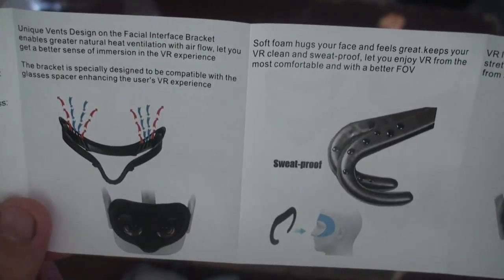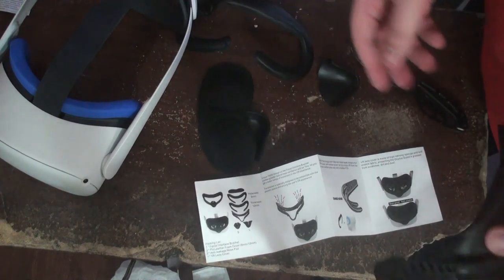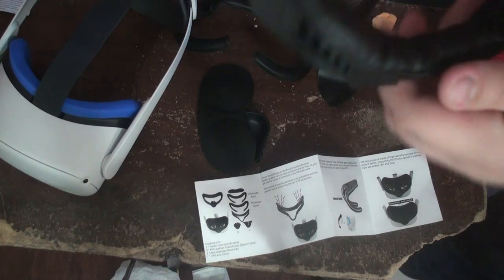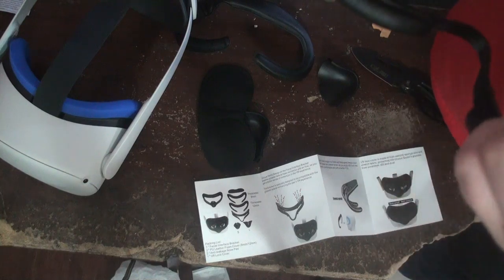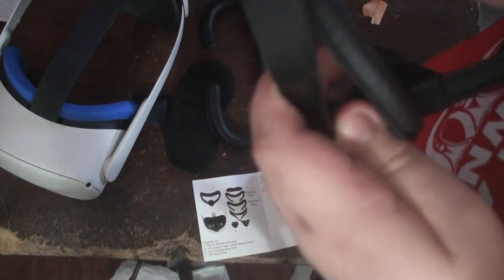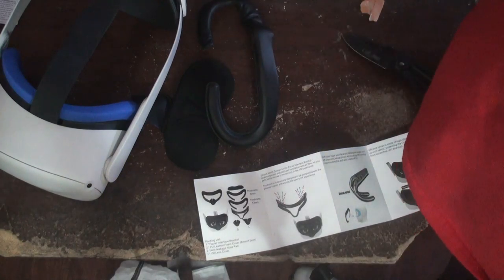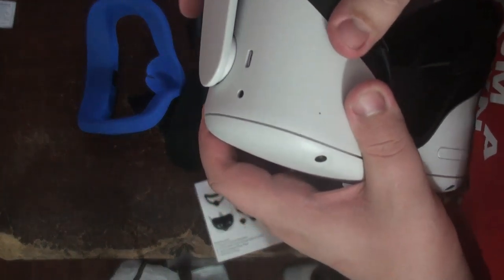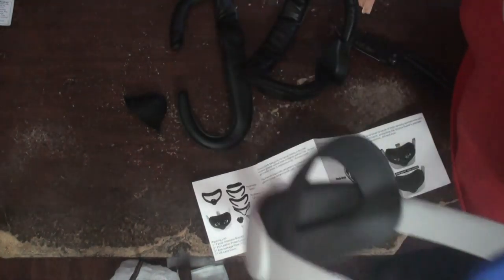MASiKEN Facial Interfaces Bracket for Oculus Quest 2,PU Cover Mask with 6 in 1 unboxing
MASiKEN Facial Interfaces Bracket for Oculus Quest 2,PU Cover Mask with 6-in-1 Accessories,2 Size Face Cover Pad Replacement & Lens Cover,Nose Pad,Face Cushion Cover Sweatproof (Black)

All 4K gameplay is recorded with Elgato Game Capture 4K60 Pro

I love making videos keep you guys entertain and having fun. and play games with my community.  if anyone needs help I glad to help them out Have fun play game and more you may able to find some of my old videos by typing  name in youtube I Have Been Doing Since 2009 Restarting My Channel In 2013 Original Channel over killingerc 3K Sub  if you like my content please subscribe to my channel I Am Not A Console FanBoy Or Computer LOL.*
✅IF YOU LIKE TO DONATE WILL HELP OUT* *MY DISCORD COMMUNITY ✅SERVER*

✅ Main GAMING COMPUTER UPDATE 04/12/2019]*
*motherboard* ASUS Z87-A LGA 1150
*CPU* INTEL CORE I5-4670K  [FUTURE UPGRADE] I7-4770
*RAM* 24 GB DDR3  [FUTURE UPGRADE]32GBDDR3
*GPU* EVGA GTX 1060 6GB GAMING ACX 3.0, 6GB GDDR5, LED, DX12 GRAPHIC CARD
*HDD* 2TB SEAGATE BARRACUDA MAIN HARD DRIVE
*HDD* 1TB SEAGATE BARRACUDA BACKUP AND GAMING HARD DRIVE
*COMPUTER CASE* COUGAR PANZER ATX MID TOWER TRANSPARENT FORTRESS COMPUTER CASE
*POWER SUPPLY* SEASONIC M12II 620 BRONZE 620W SLI READY 80 PLUS BRONZE CERTIFIED FULL MODULAR
VIEWSONIC VA2702W 27-INCH FULL HD 1080P
ACER G246HL 24-INCH SCREEN LED-LIT MONITOR [FUTURE UPGRADE] FREESYNC MONITOR
SCEPTRE 27" IPS ULTRA 4K LED MONITOR, UHD 3840X2160
JESTIK HORIZON TRIPLE MONITOR STAND- LCD MONITOR STAND, MONITOR MOUNT 3 SCREENS UP TO 27
*MIC* BLUE YETI & POP FILTER AND MICROPHONE STAND
*CONSOLES* XBOX 360 SLIM 500GB CONSOLE & XBOX ONE S 1TB CONSOLE & XBOX ONE X 1TB CONSOLE
PLAYSTATION 3 SUPER SLIM 500GB CONSOLE & PLAYSTATION 4 1TB SLIM CONSOLE
WEBCAM LOGITECH HD PRO C920 1080P
*ALL CAPTURE CARDS*
AVERMEDIA LIVE GAMER HD 2
HAUPPAUGE HD PVR 1 & HAUPPAUGE: HD PVR 2 GAMING EDITION
ELGATO GAME CAPTURE HD & ELGATO GAME CAPTURE HD60 PRO
YK762H CAPTURE CARD PCIE HDMI HDCP BYPASS 1080I & 720P
EZCAP 295 HD CAPTURE PRO CAPTURE CARD & EZCAP 261 CAPTURE CARD USB 3.0

I am not getting paid for this is out of my own  kindness of my heart no US citizen should be hung

​uglySAVES is all about
(1) feeding the hungry through everyday wearable art
(2) raising awareness for the homeless epidemic in our cities
​through social media & community events.

We value

RESPECT • DIVERSITY • HOPE
​HOW YOU CAN GET INVOLVED:

                                                ✅WARNING
I DO NOT ALLOW ANY REACTS VIDEO YOU SEE MY CONTENT YOUR OWN CONTACT STOP STEALING OTHER PEOPLE'S VIDEOS
I WORK HARD ON MY VIDEOS YOU SIT THERE AND JUST LOOK AT SCREEN AND TALK AND LAUGH NOT REALLY HARD IF YOU
WANT TO MAKE A REACTS VIDEO USE MY CONTENT YOU PUT MY YOUTUBE CHANNEL IN THE DESCRIPTION AND THE VIDEO
✅MY USERNAME FOR MY CONSOLES AND PCS*
✅MY MY PS3 KILLINGERK

✅CUSTOM ZOMBIE MAP DOWNLOAD LINK*

✅ROYALTY FREE MUSIC BY BENSOUND* FREE Creative Commons License My music is licensed under a Creative Commons License: You are free to use the music in your multimedia project (online videos(youtube websites, animations, etc.) as long as you credit me, For example: "Music or "Royalty Free Music from Bensound"